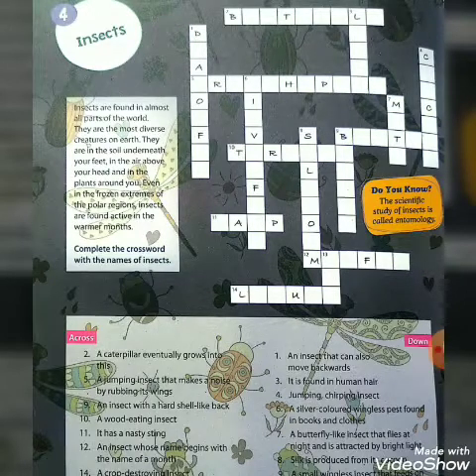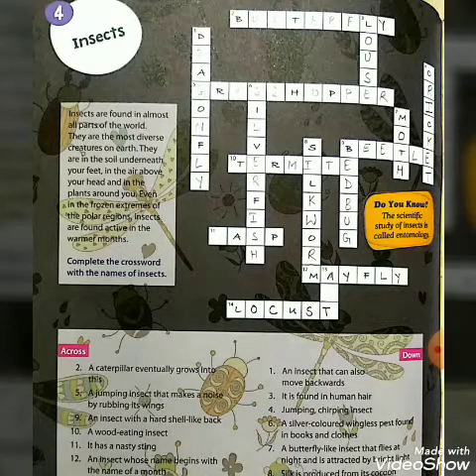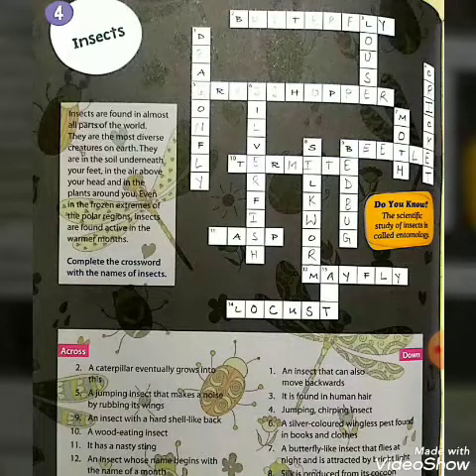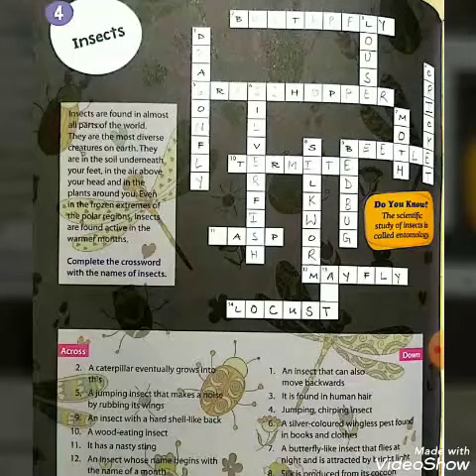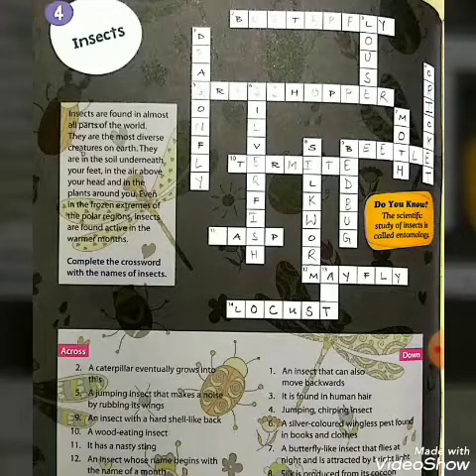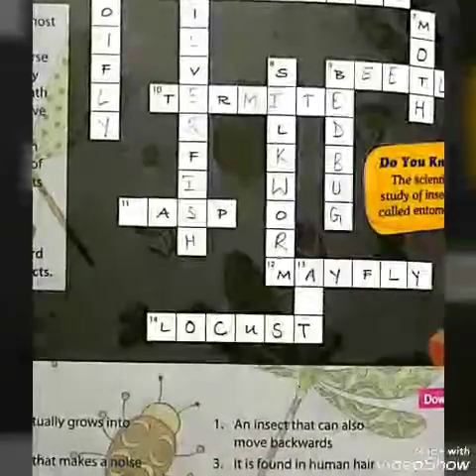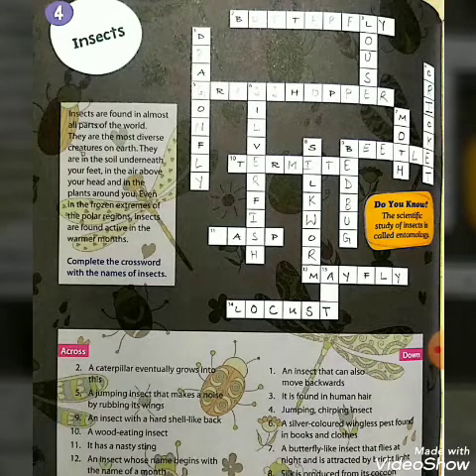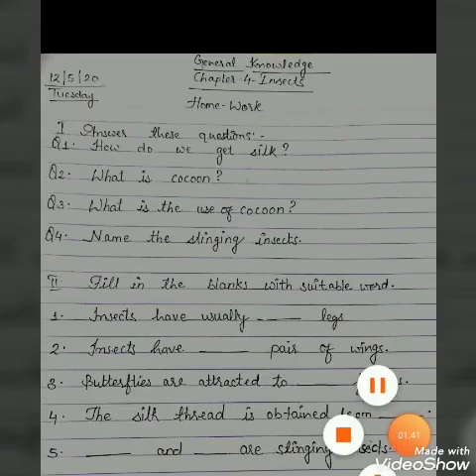Class 5 Chapter- 4 Insects